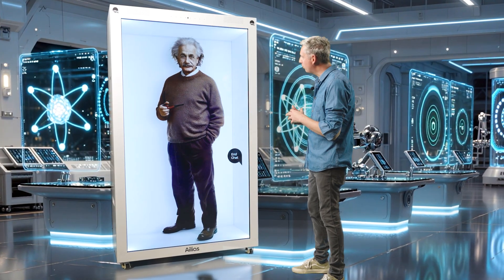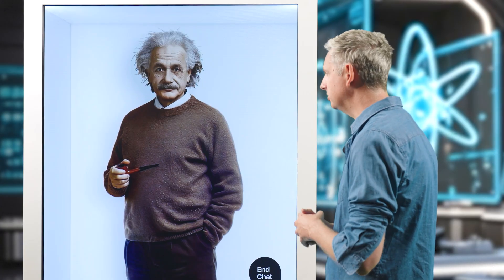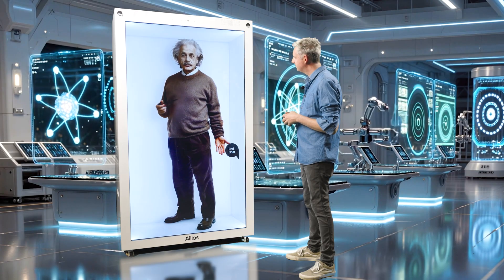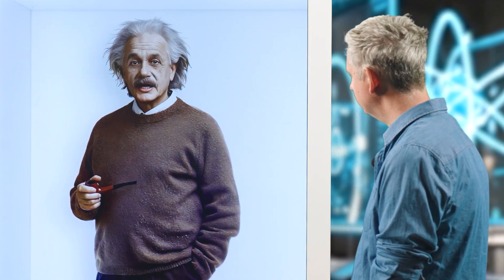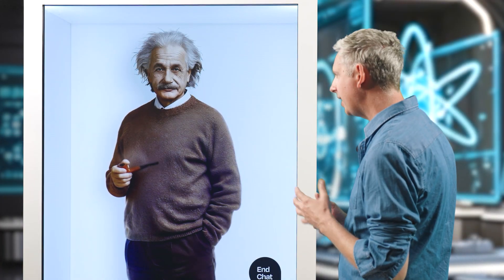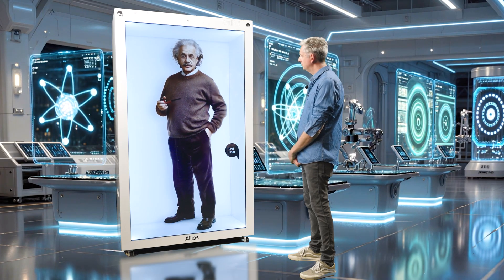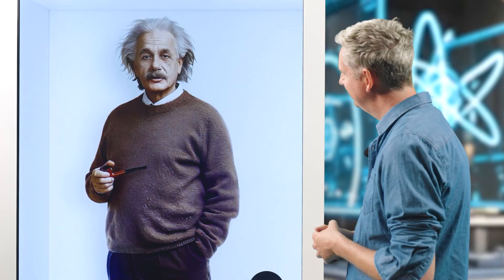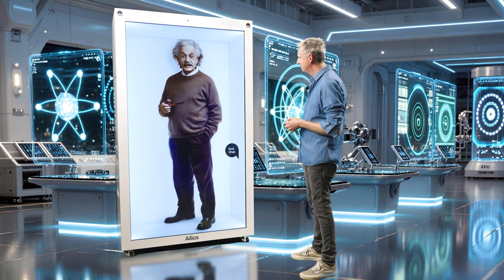AI-NSTEIN from Ailias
Experience the Future of Storytelling

Ailias is making history. ✨
For the first time ever, Albert Einstein has been brought back to life as a full-height, fully conversational AI hologram. You can have in-depth meaningful conversations with him about science, his discoveries, his life and the universe.
Powered by advanced AI and Ailias holographic technology, Einstein can now speak, respond, and inspire — just as he once did.
This isn’t a gimmick. It’s a world’s first glimpse into how we’ll learn, engage, and experience history in the future.

Ailias brings history and legends to life with life-size, lifelike, fully conversational holograms.

Whether for museums, heritage sites, major sporting events, or world premieres, Ailias offers both permanent installations and rental solutions to meet your requirements.

Albert is available now for permanent installation or rentals. Enquire today and book a demonstration.

Explore Our Solutions

This is an independent artistic and educational digital interpretation inspired by the life and work of Albert Einstein.